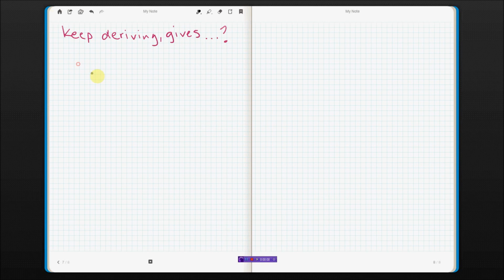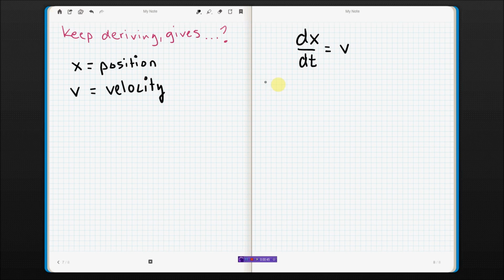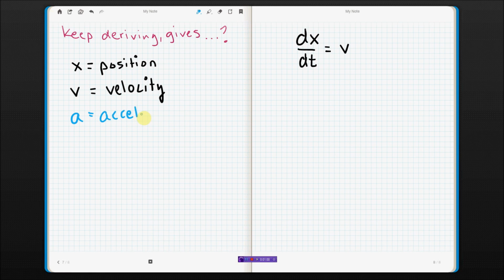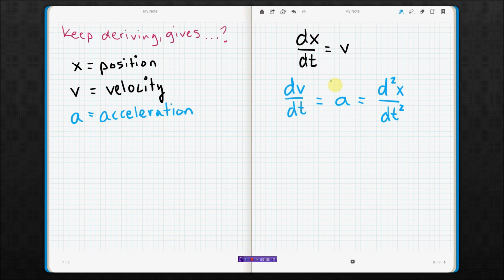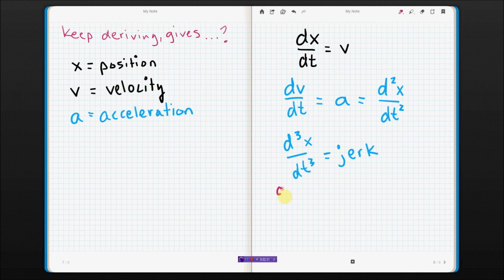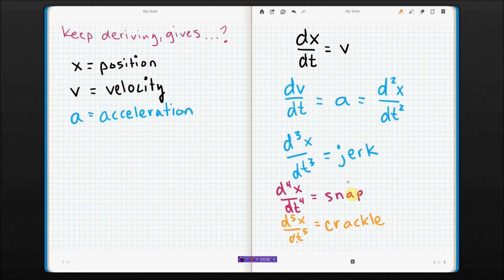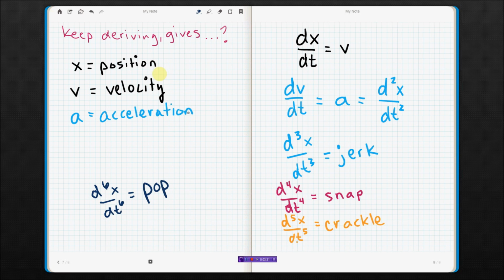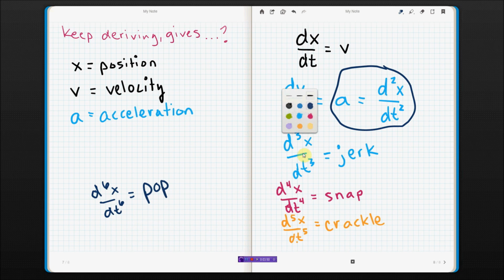Multiple Derivations of Position